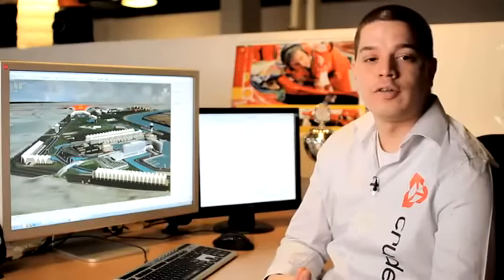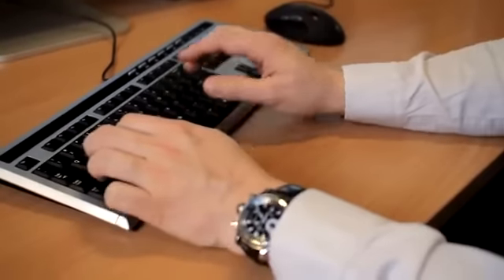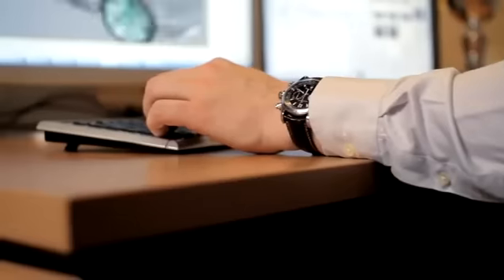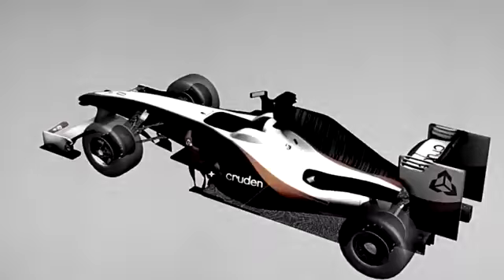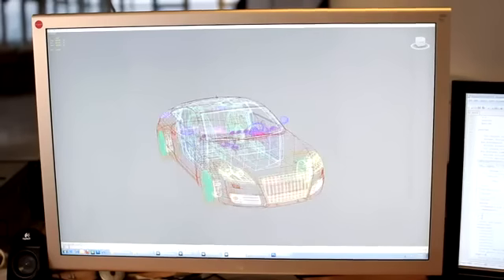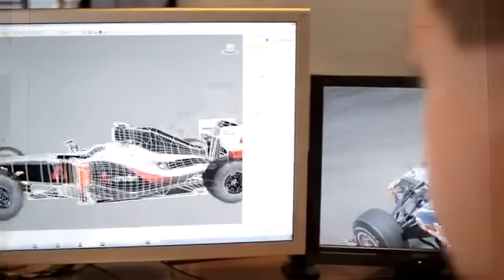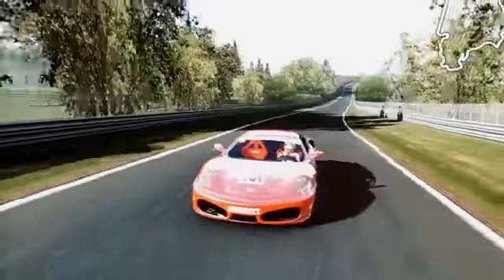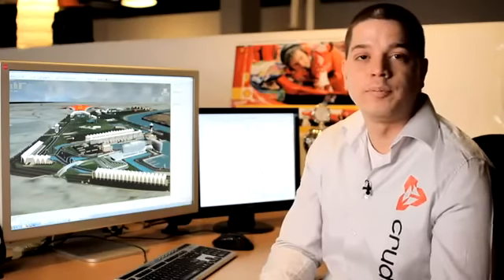Cruden- Cars & Tracks.flv